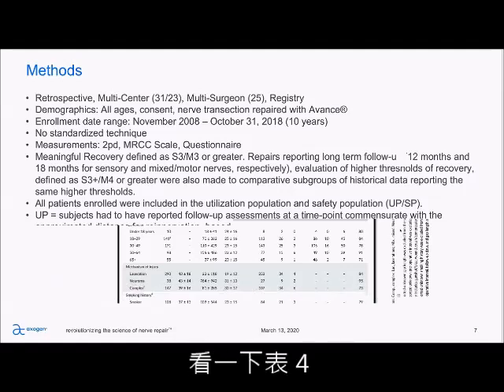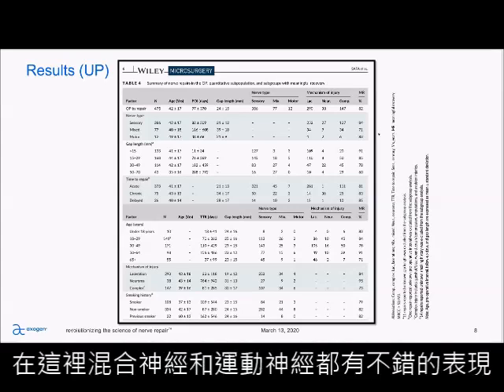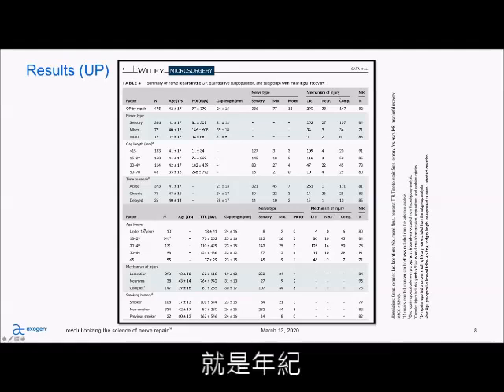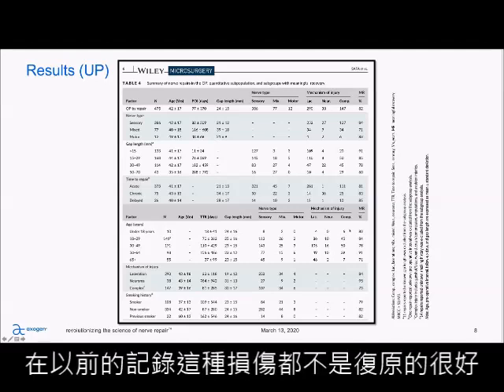讀懂醫學文獻-2020 Safa-Ranger Study-Peripheral nerve repair with Avance